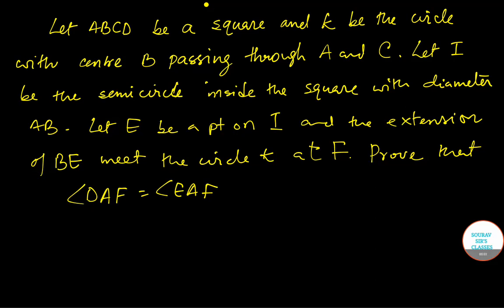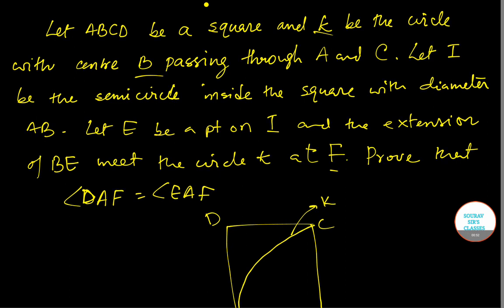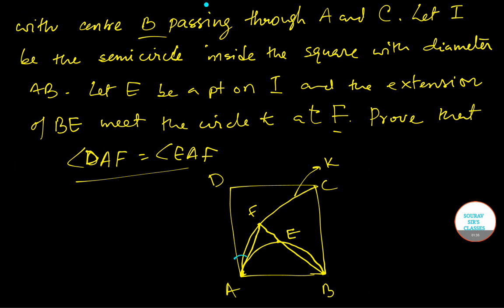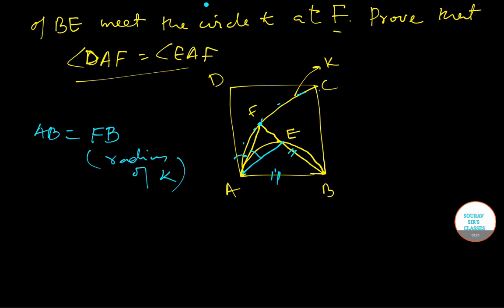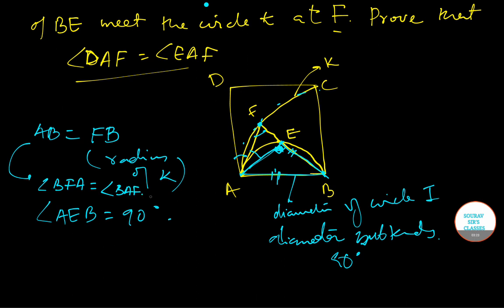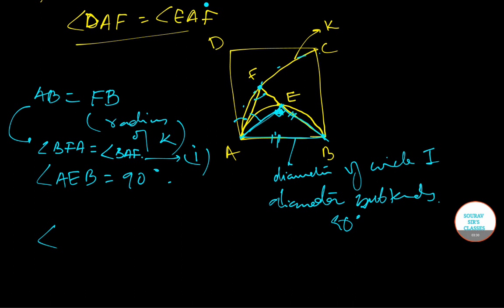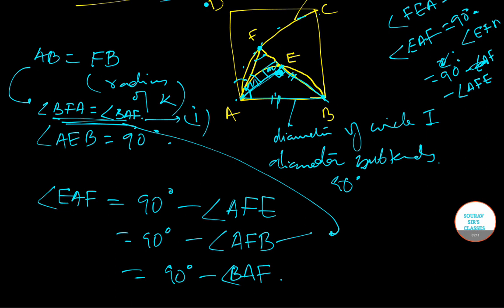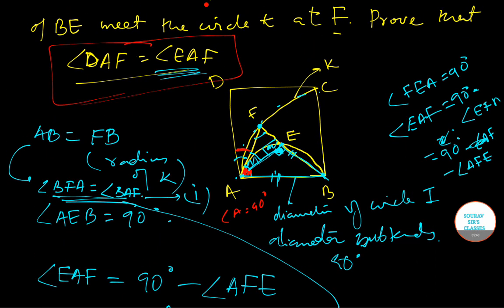RMO GEOMETRY MATH OLYMPIAD REGIONAL NATIONAL INTERNATIONAL TRICKS QUESTION ANSWER SOLVE ANALYSIS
Regional Mathematical Olympiad (RMO)
Mathematical Olympiads are mainly organized to spot mathematical talent in pre-University students. Regional Mathematical Olympiad (RMO) held in India is the first step for an Indian student to get a chance to represent India in the International Mathematical Olympiad (IMO) - the world championship mathematics competition for high school students.

Those who clear Regional Mathematical Olympiad are eligible to sit for the Indian National Mathematical Olympiad (INMO), which is conducted by the Mathematical Olympiad (MO) Cell of the Homi Bhabha Centre of the Science Education (HBCSE) under the aegis of the National Board of Higher Mathematics (NBHM).

Mathematical Olympiad
The Maths Olympiad Programme which leads to participation in the IMO- International Mathematical Olympiad,constitutes of the following stages:

Stage 1: Regional Mathematical Olympiad (RMO)

Regional Mathematical Olympiad is held in each region normally between September and the first Sunday of December each year. A regional coordinator makes sure that at least one centre is provided in every district of the region. RMO is a 3-hour written test which contains about 6 to 7 problems. All high-school students up to class XII are eligible to appear for RMO. To appear for RMO, interested students should get in touch with the RMO co-ordinator of their region well in advance, for enrolment and payment of a nominal fee.

Each regional coordinator has the freedom to prepare his/her own question paper or to obtain the question paper from NBHM. The regions which opt for the NBHM question paper hold this contest on the 1st Sunday of December. On Based on theirperformance in RMO, certain number of students from each region are selected to appear for the second stage. The regional coordinators charge nominal fees to meet the expenses for organizing the contests.

Stage 2: Indian National Mathematical Olympiad (INMO)

Indian National Mathematical Olympiad is held on the first Sunday of February every year at differentcentres in different regions. Just the students who are selected on the basis of RMO from various regions are eligible to appear for the INMO. It is a 4-hour written test. Its question paper is set centrally and the test is common throughout the country. Only the top 30-35 performers in INMO receive a merit certificate.

Eligibility
Only students of class IX, X, XI and XII are eligible to participate in Regional Mathematical Olympiad. However, Regional Coordinators have the discretionary power to allow any Class VIII student with exceptional mathematical talent to sit for the RMO.

Syllabus for Mathematics Olympiads-
Syllabus for Mathematics Olympiads (regional, national and international) is class 9th to 12thstandard mathematics.

The typical areas of problems are: number theory,algebra, geometry, and combinatorics.

The topics covered under these areas are: number systems, geometry, arithmetic of integers,quadratic equations and expressions, co-ordinate geometry, trigonometry,systems of linear equations, factorisation of polynomials, permutations and combinations,inequalities, probability theory,elementary combinatorics,  number theory, complex numbers, elementary graph theory and , infinite series.

The syllabus does not include statistics and calculus.

Though the syllabus is roughly spread over class IX to class XII levels, still the problems under each topic are of an exceptionally high level in difficulty and sophistication as compared to the text book problems.

The difficulty level keeps increasing from RMO to INMO to IMO.
Exam Structure
RMO has six or seven problems that students have to solve in three hours. The syllabus for RMO basically covers pre-degree college mathematics. The major areas covered in the syllabus are algebra, geometry, number theory and combinatorics. Calculus and statistics are not within the scope of the exam but students are allowed to use approaches based on them to solve problems.

The questions generally have high difficulty level and sophistication which only increase from RMO to INMO to IMO.

One should go through Regional Mathematical Olympiad past year papers as well as Regional Mathematical Olympiad sample papers to fully understand what is to be expected in the exam.